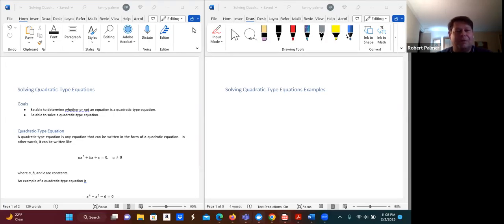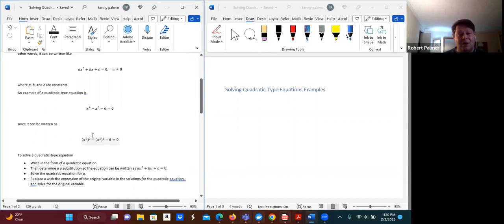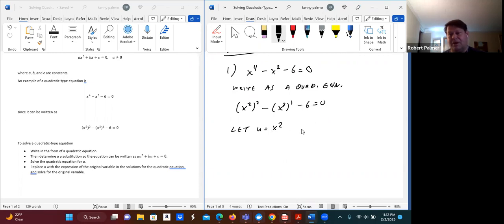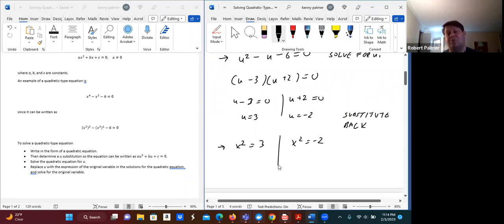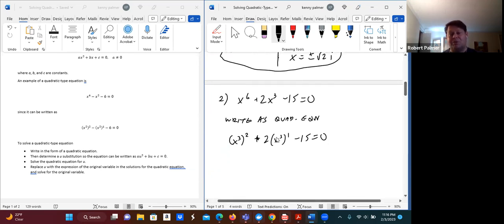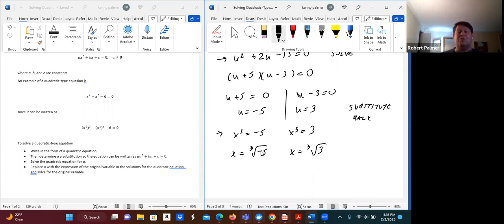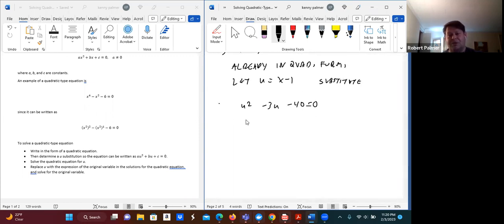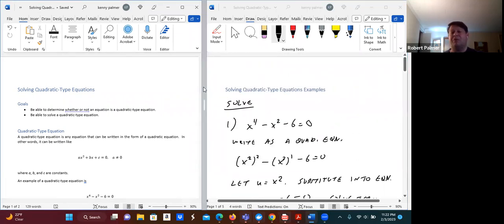Solving Quadratic - Type Equations